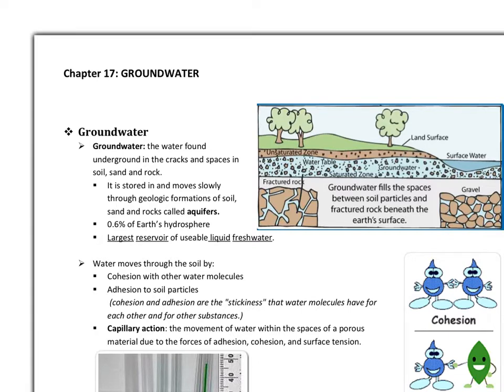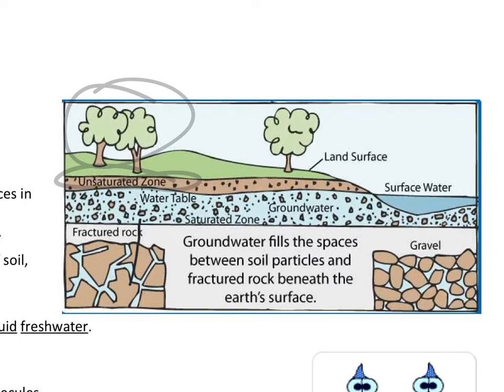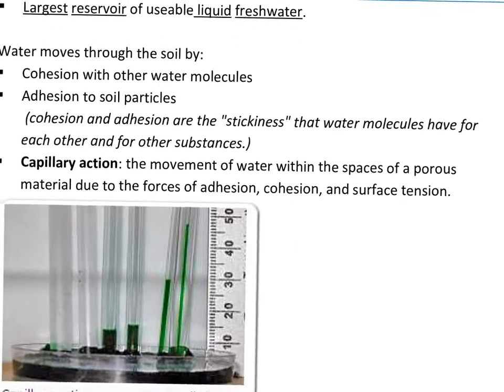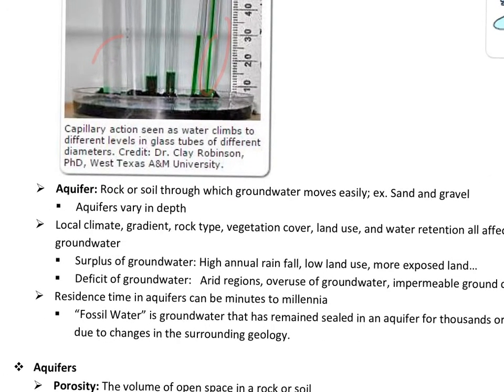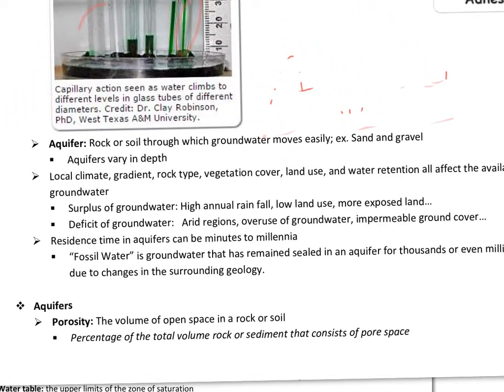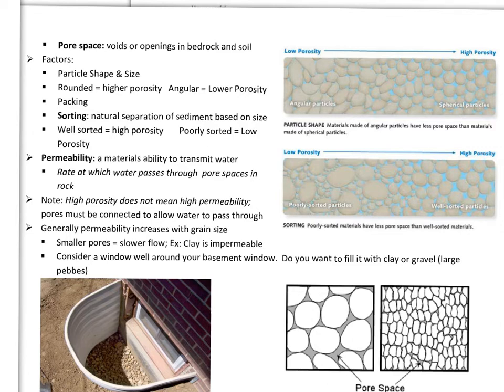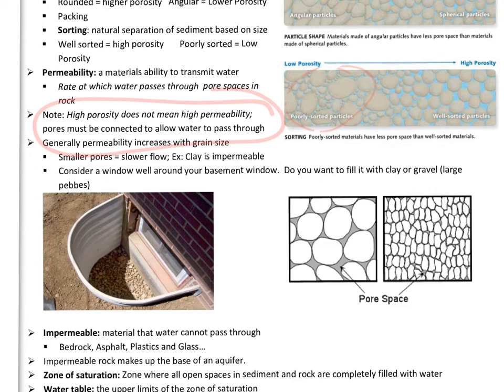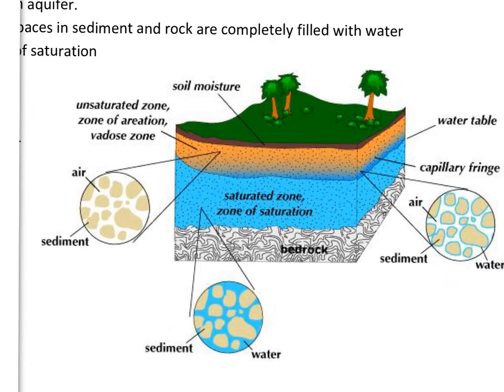Groundwater Part 1